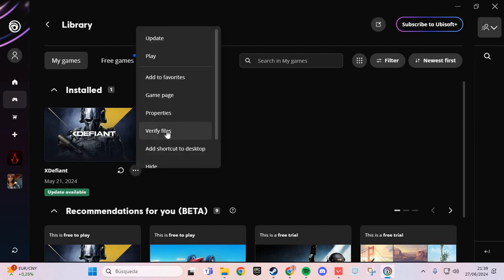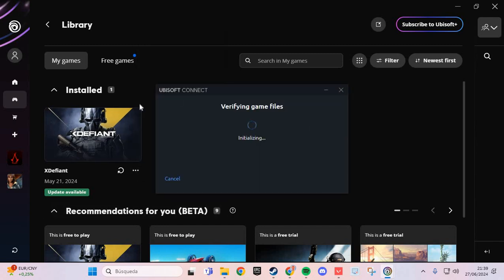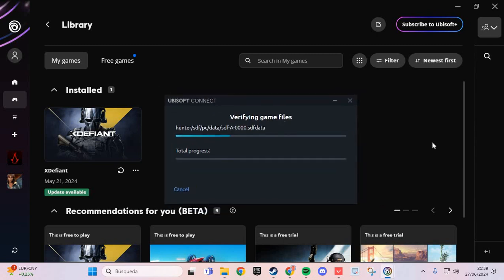How to Fix Charlie-01 In XDefiant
If you're encountering the "Charlie-01" error in XDefiant, it can be frustrating. Here are steps on how to fix the Charlie-01 error in XDefiant:

Charlie-01 Error in XDefiant
1. Check Server Status: The Charlie-01 error often indicates server issues. Check the official XDefiant website or social media for server status updates.

2. Restart Your Game: Sometimes a simple restart can resolve the issue. Close XDefiant and reopen it.

3. Restart Your Device: Turn off your console or PC, wait a few minutes, and then turn it back on.

4. Update the Game: Ensure you have the latest version of XDefiant installed. Developers release updates to fix known issues, including server errors.

5. Check Your Internet Connection: Ensure your internet connection is stable. Try resetting your router or switching to a wired connection if possible.

6. Disable VPN and Proxy: If you are using a VPN or proxy, disable it as it might interfere with the connection to XDefiant servers.

7. Contact Support: If the problem persists, reach out to XDefiant support for further assistance. Provide them with details about the Charlie-01 error for more specific troubleshooting.

By following these steps, you can often fix the Charlie-01 error in XDefiant and get back to playing. If the issue continues, it may be a server-side problem that the developers need to address.